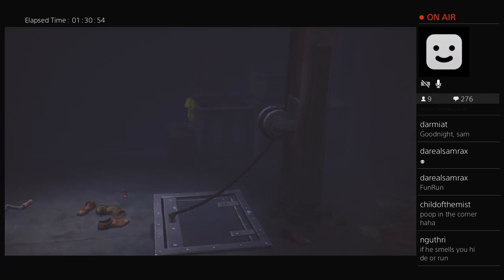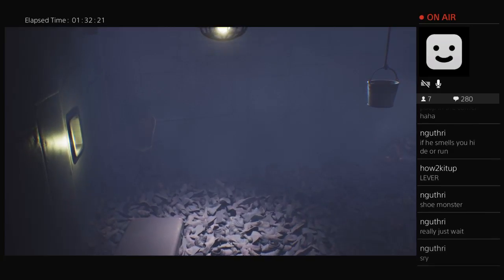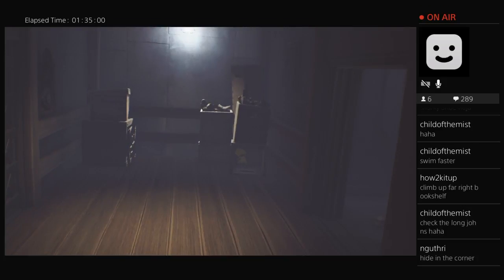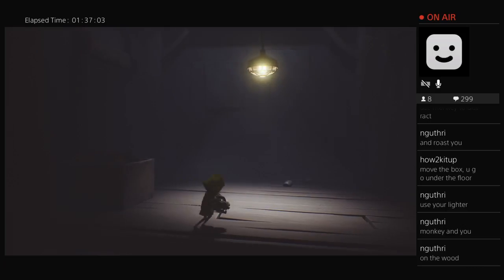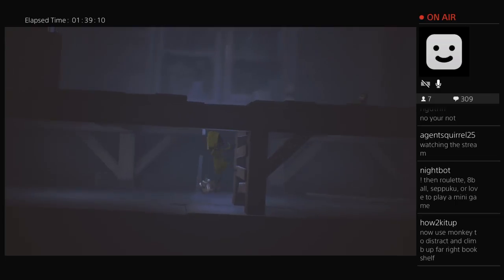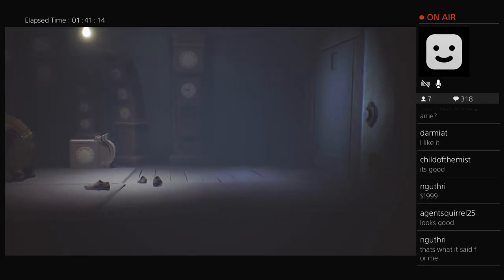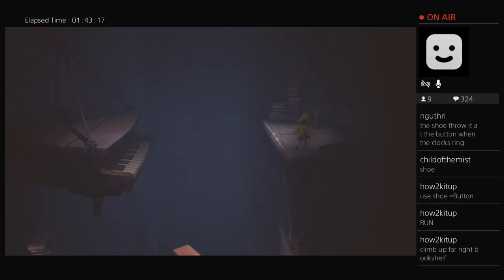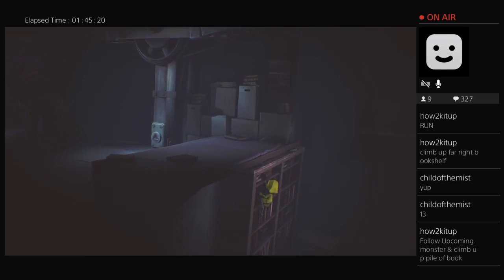Little Nightmares Playthrough with live commentary (Part 7)